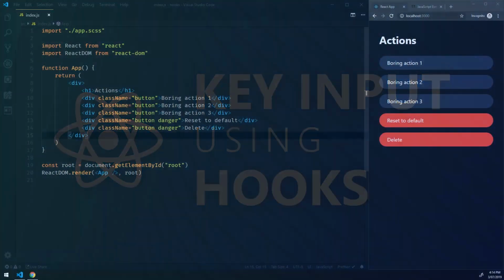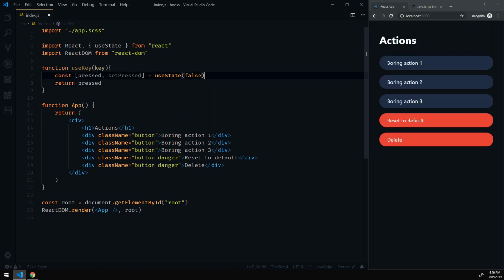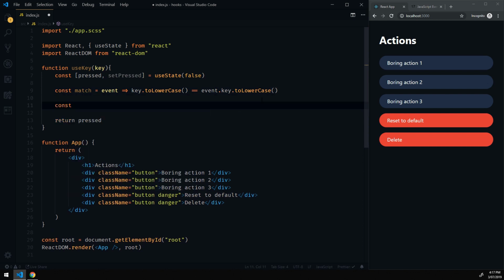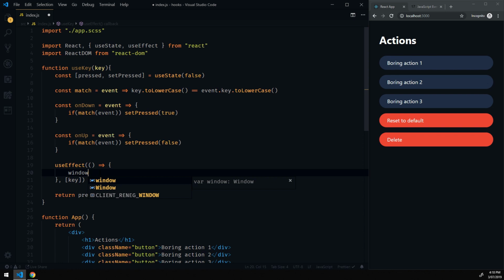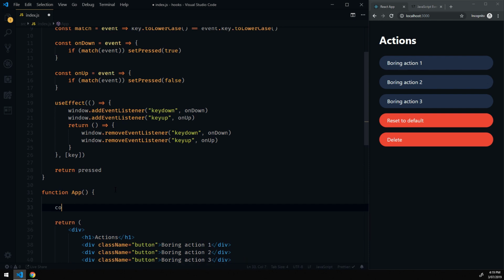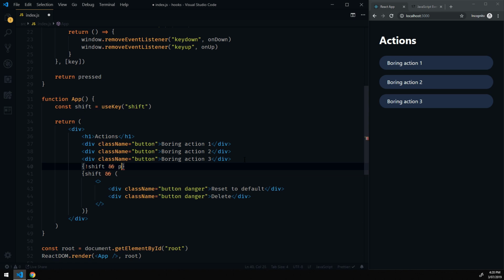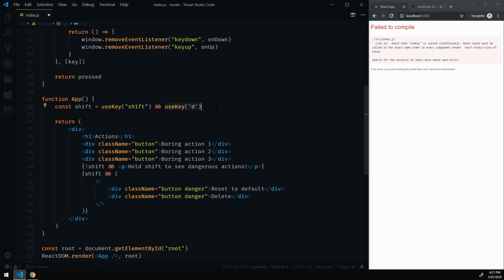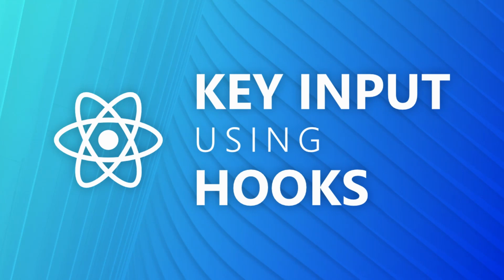Keyboard Input with React Hooks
In this  tutorial, we'll create a custom react hook that allows us to know if certain keyboard keys are pressed!

We'll then use this new hook to add some functionality to a small app, we'll also talk about the use effect hook, and how to overcome short-circuit evaluation while using hooks.